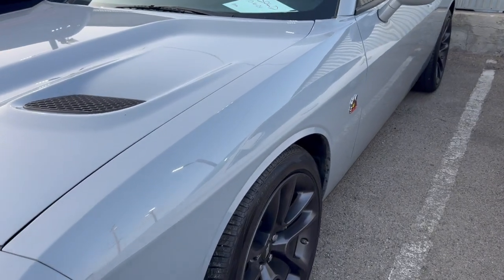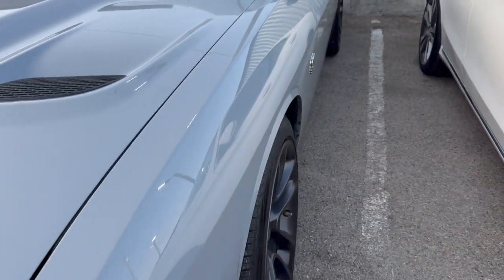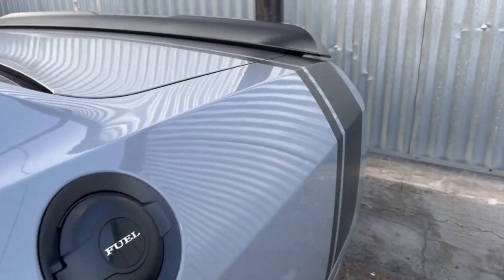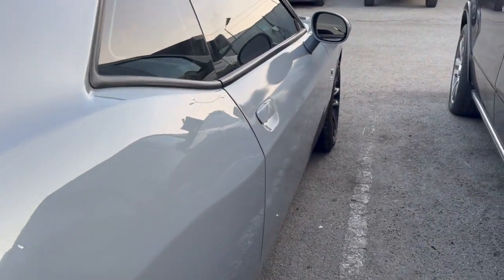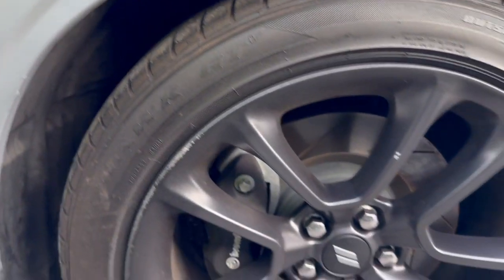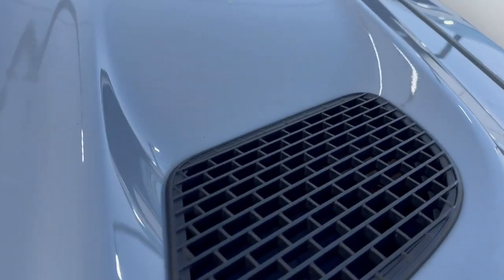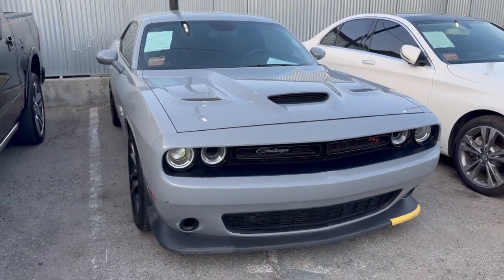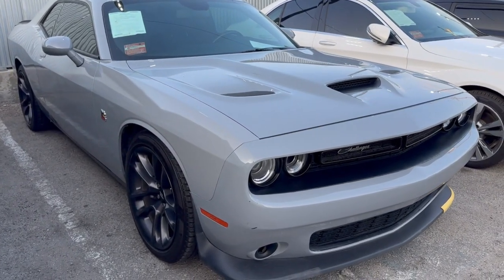2020 DODGE SCATPACK 392 CHALLENGER WALK THROUGH